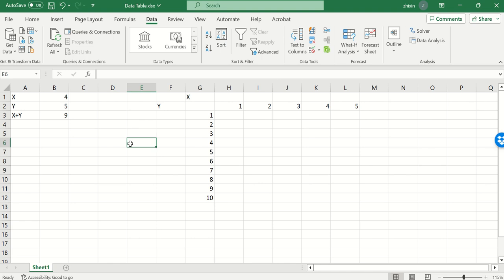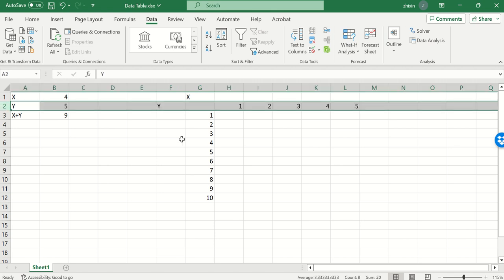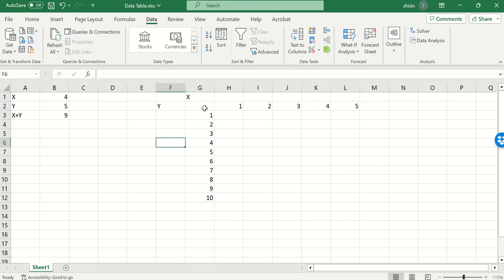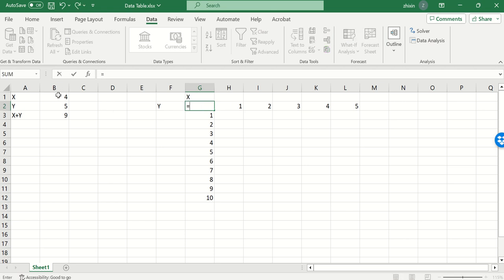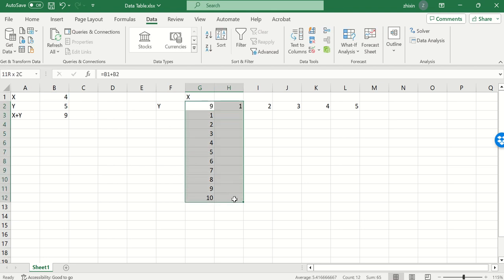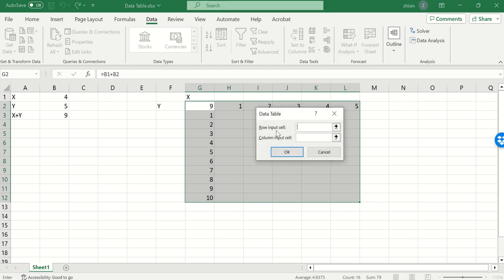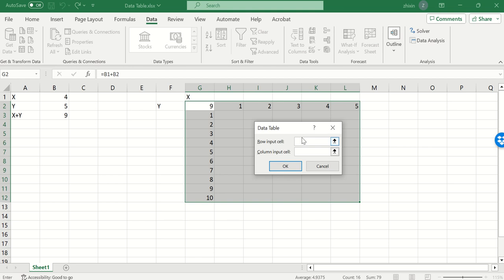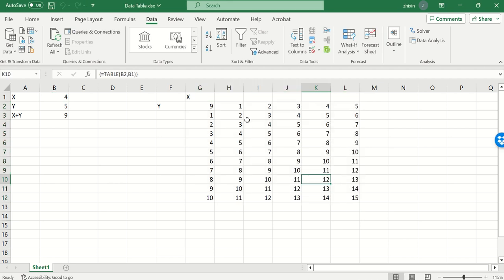Two-Way Data Table in Excel for Sensitivity Analysis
This video shows how to use a two-way Data Table in Excel to run a two-way sensitivity analysis.